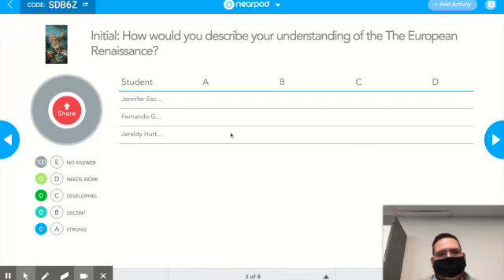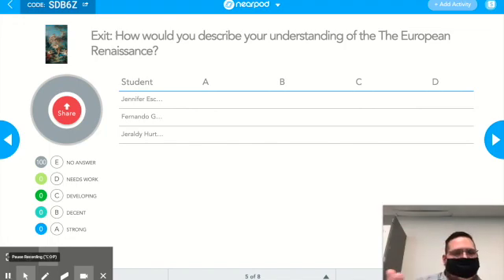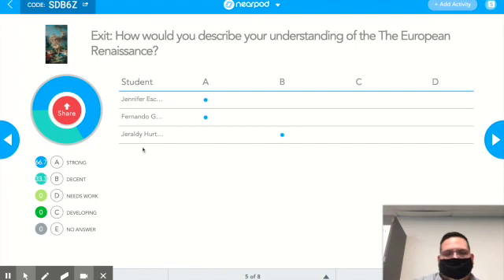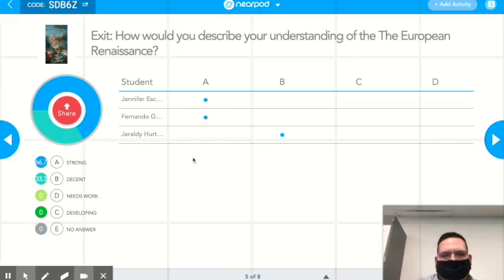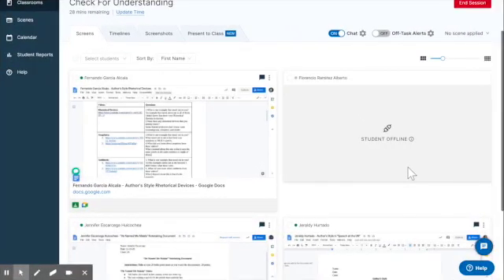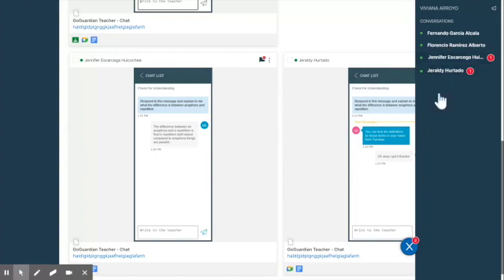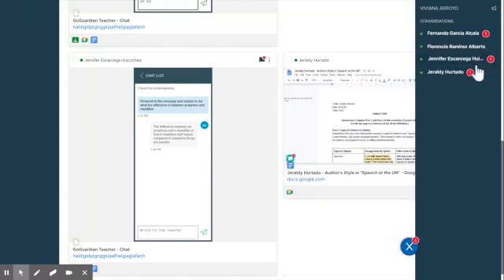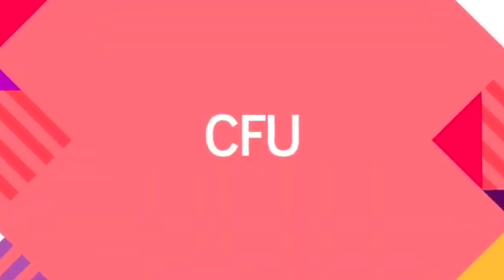Checking For Understanding_Education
Checking for Understanding during Covid-19.